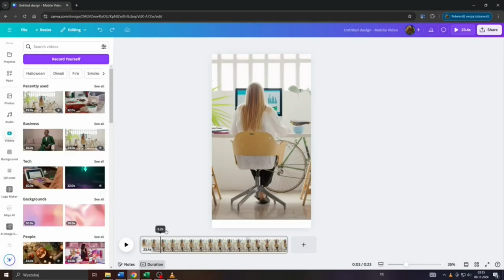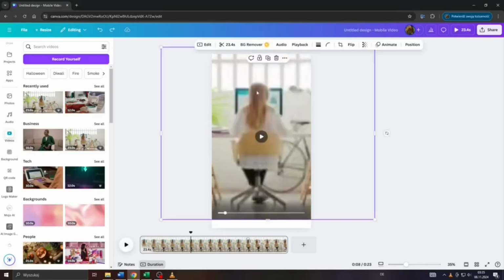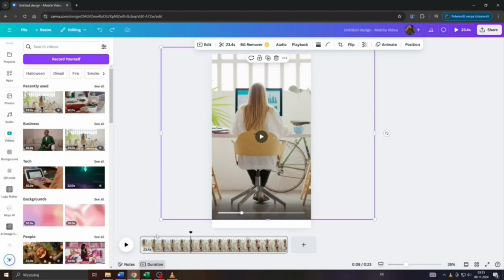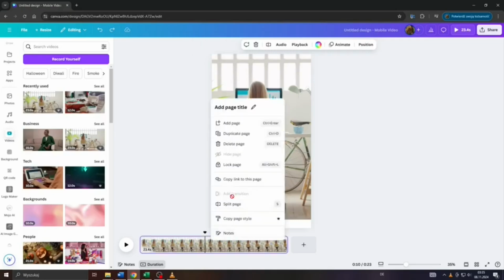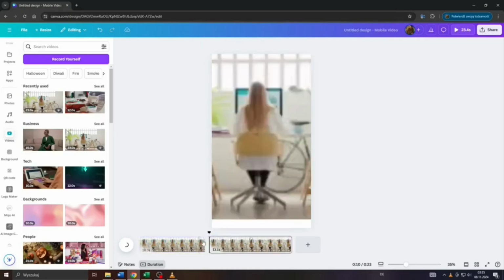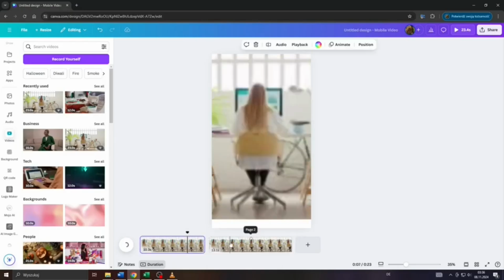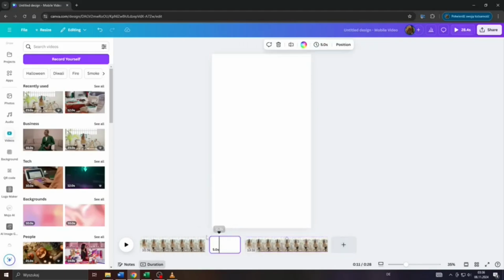How to Split Videos on Canva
In this tutorial video we explain to you how to split or cut videos into parts using Canva's editor.